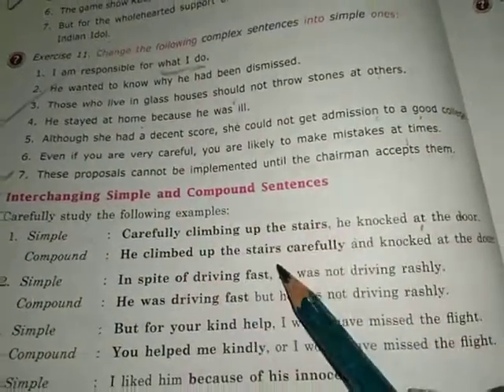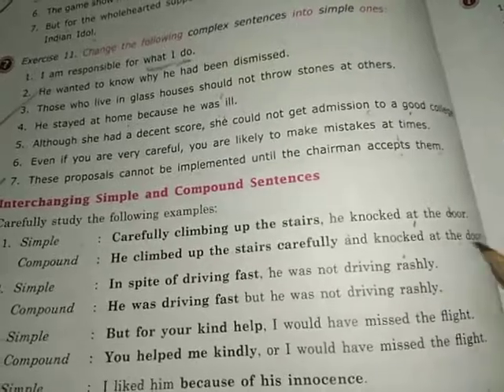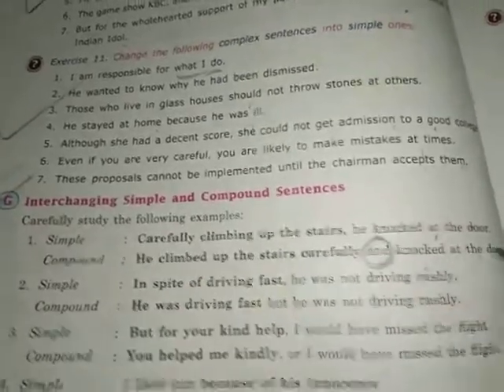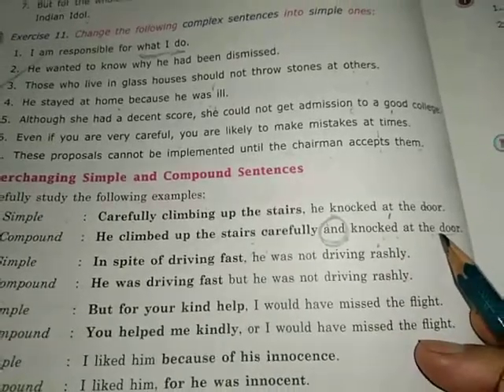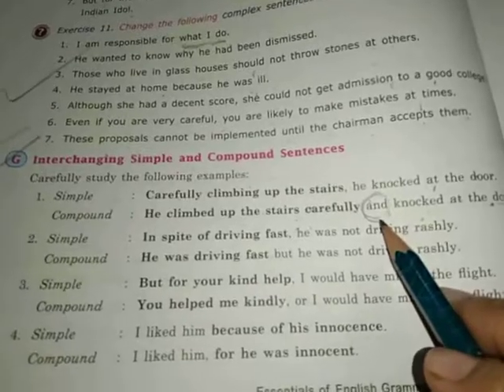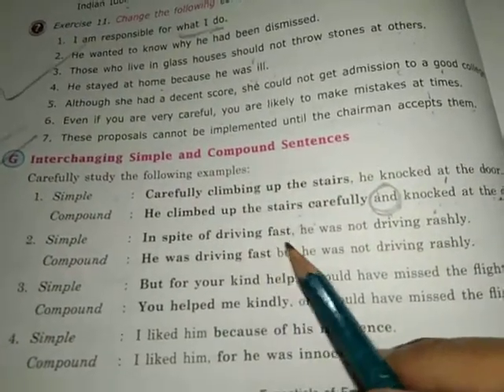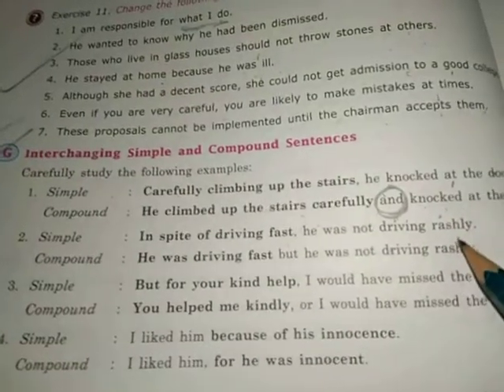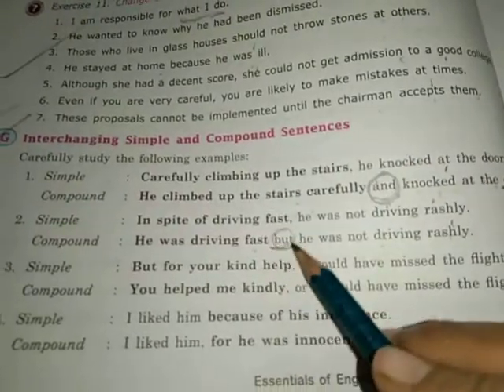Std-8 English Gr. transformation of sen.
L-16 Transformation of sentences - complete from the T.B